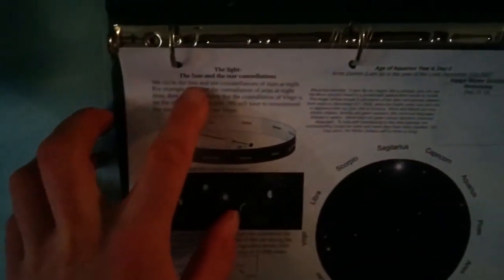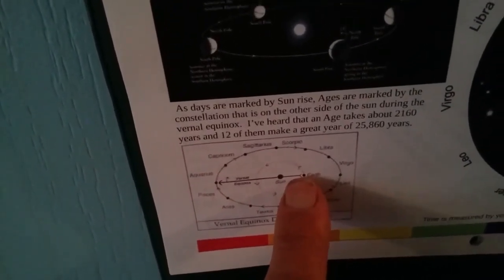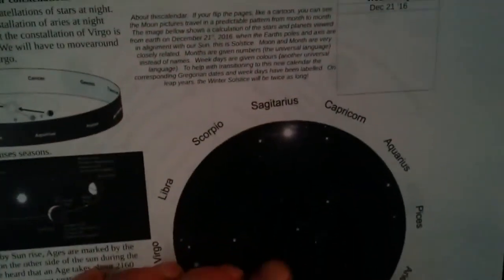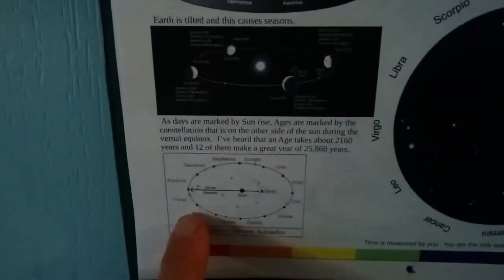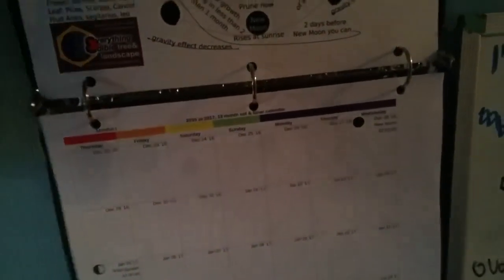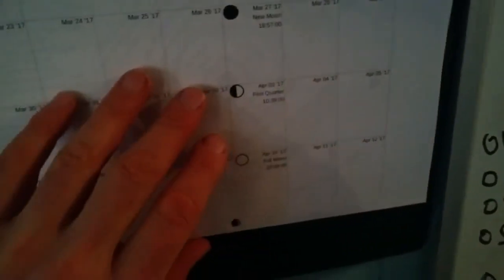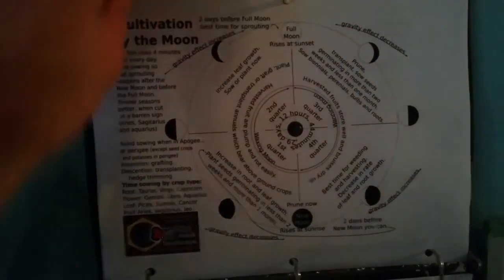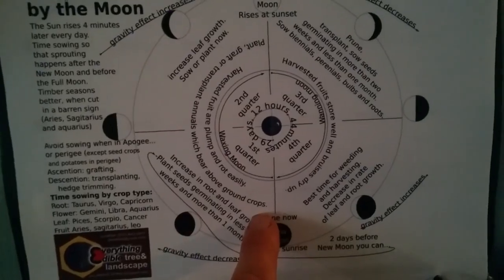13 Month Calendar Break down and explanation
Welcome to Advancing Mindset: The Home of Regulated Thought Governed by Love Wisdom and Intellect